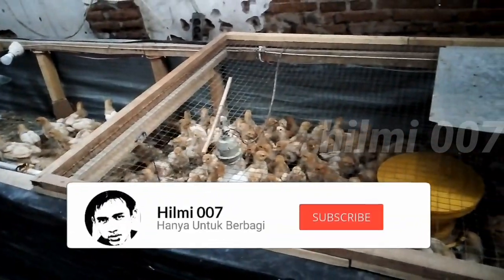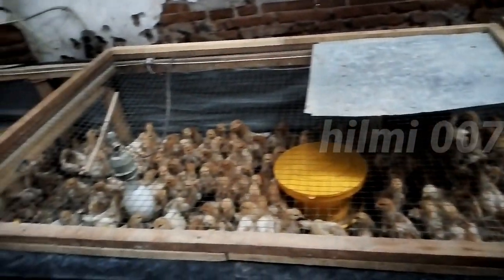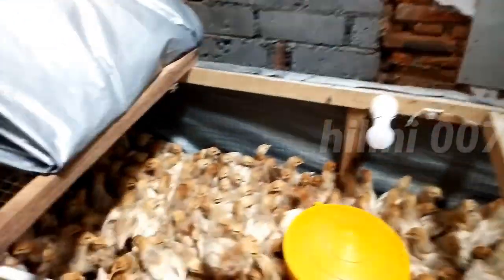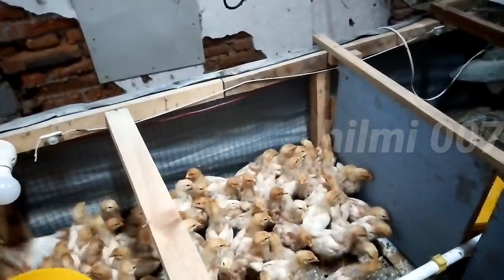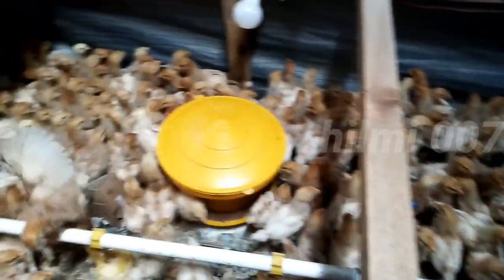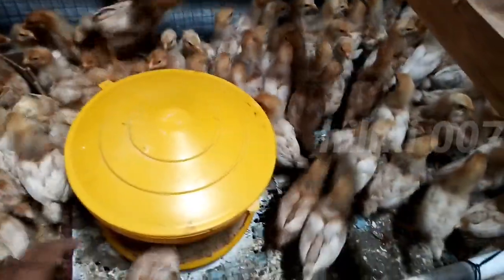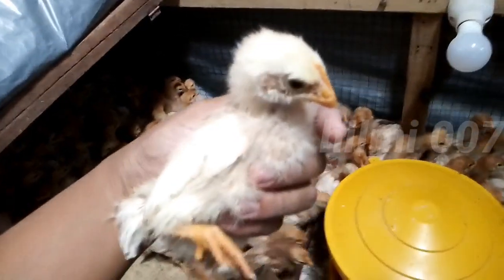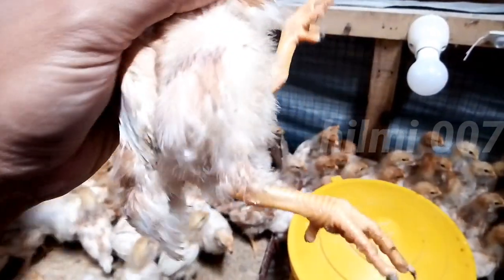Vaksin Ketiga Gumboro A Pada Ayam Petelur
Bagikan